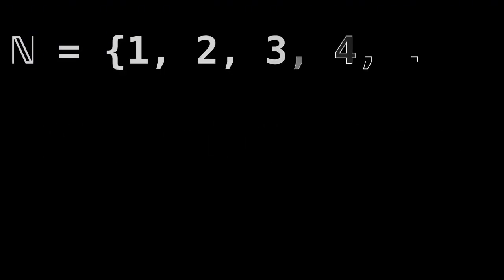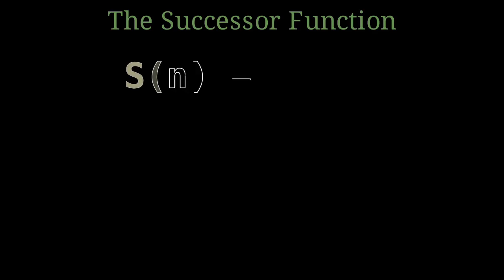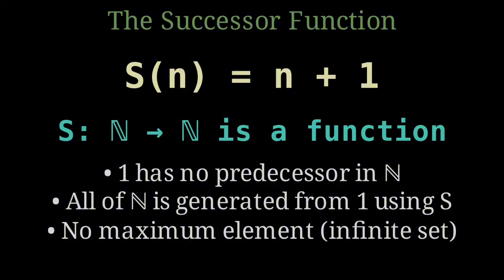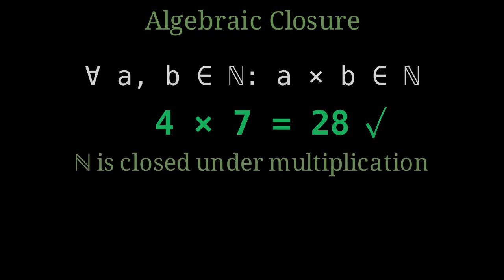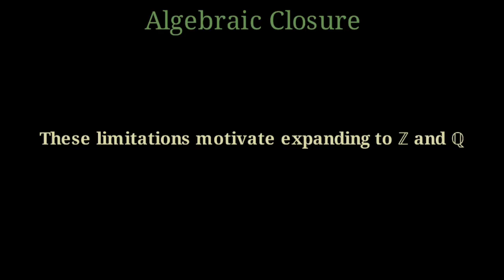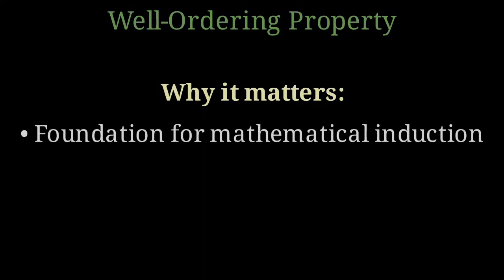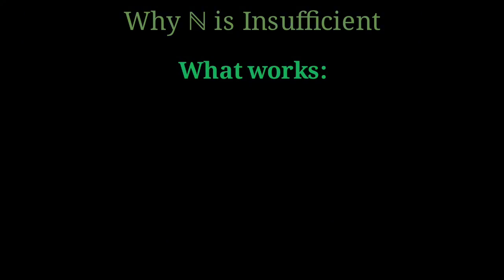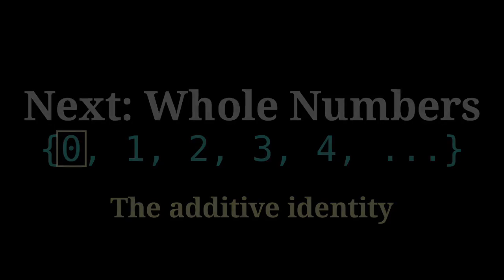What Makes a Number “Natural”?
A beginner-friendly but rigorous explanation of natural numbers: what they are, how they’re defined, why zero is debated, and how they form the basis of all number systems.